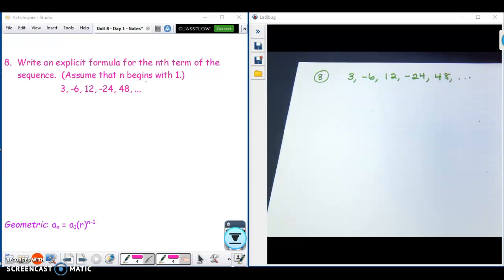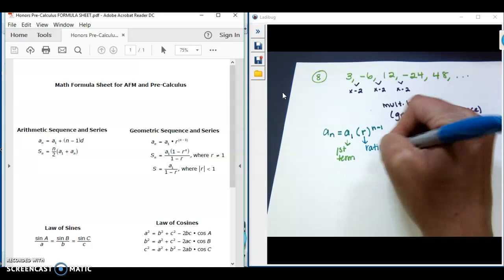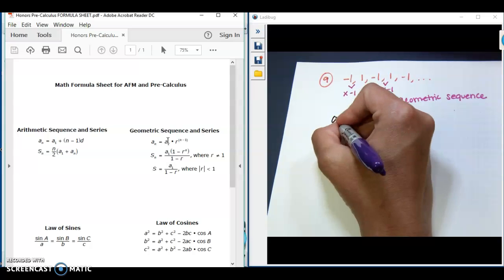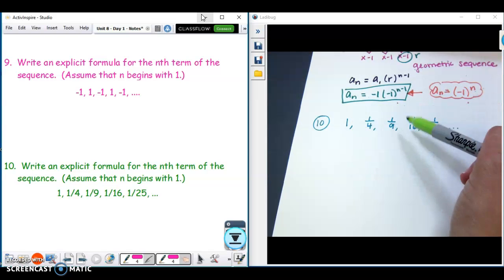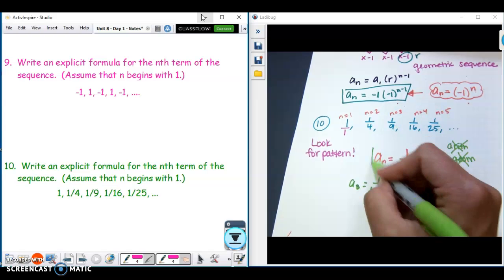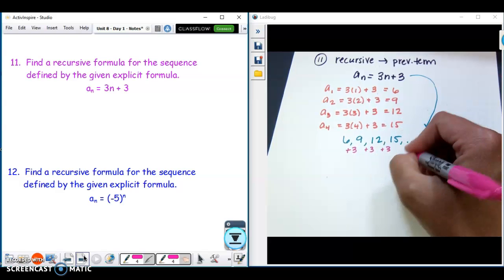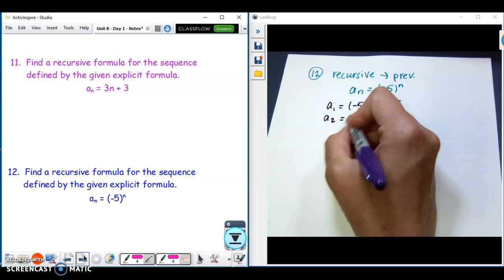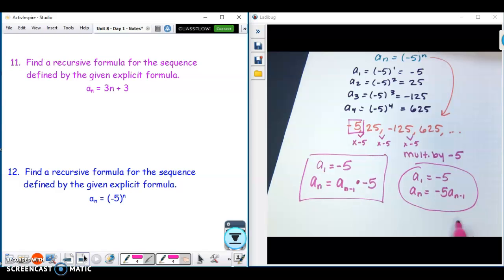Honors Precalculus - Unit 8 - Day 1 Notes (Part 3)